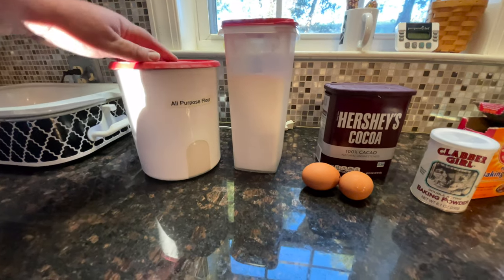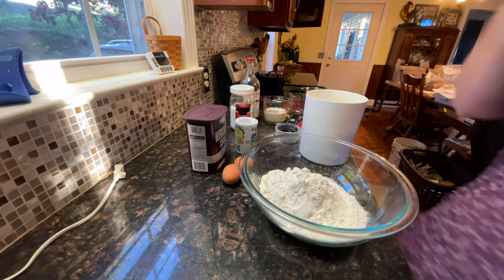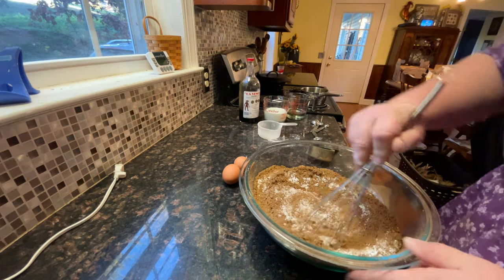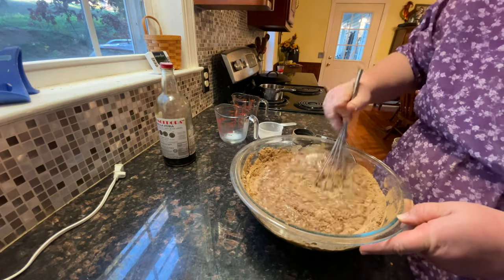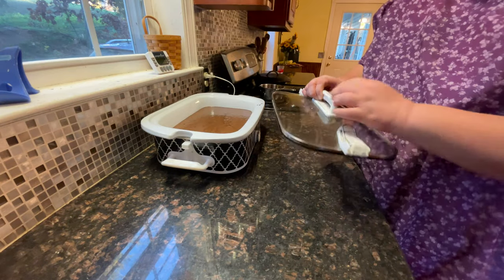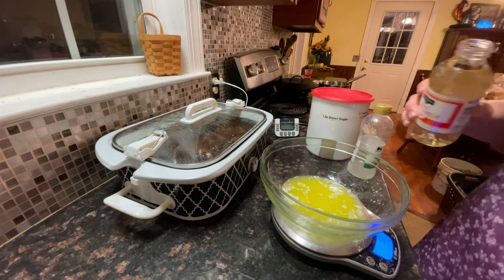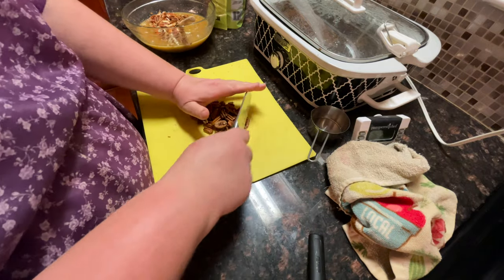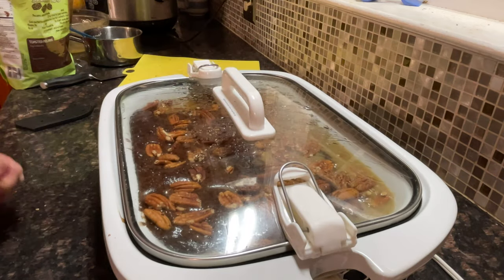Crocktober Chocolate Pecan Pie Cake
Today, I'm participating in Crocktober and bring you a chocolate cake slow cooker recipe that's full tricks and treats.  I love being apart of Crocktober and thanks Jeni for the invite to be in this wonderful collaboration again this year.

🔥 👀Stock up on your canning lids now! Don't wait until you run out.